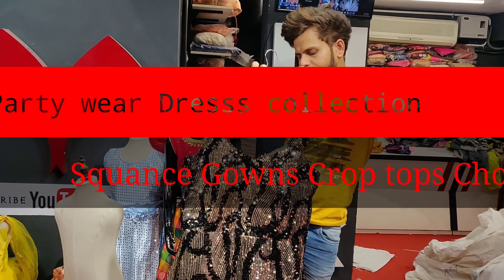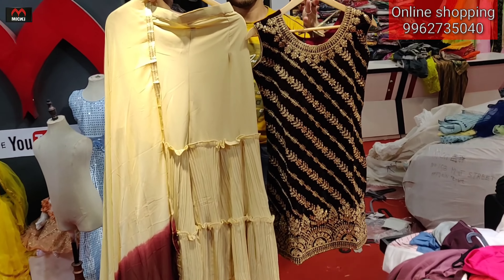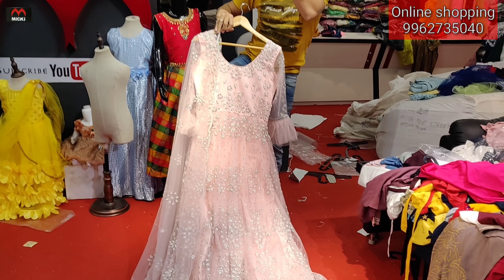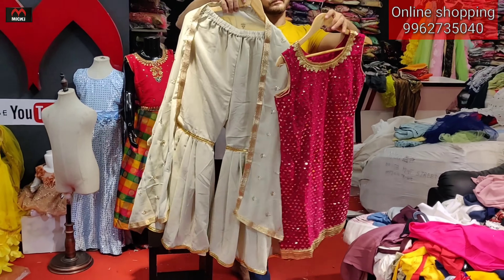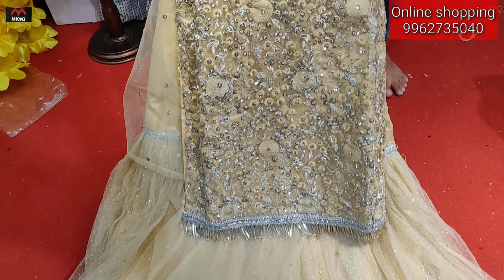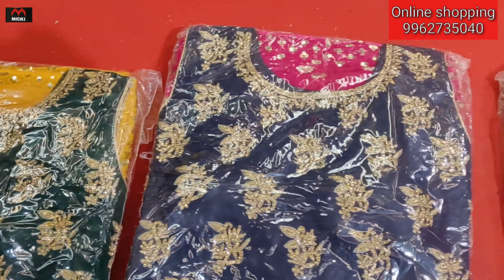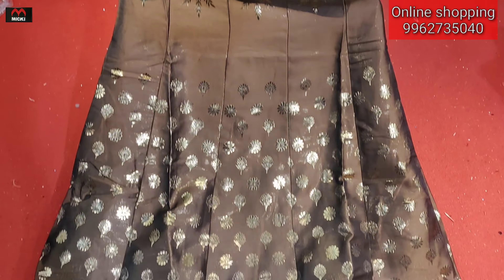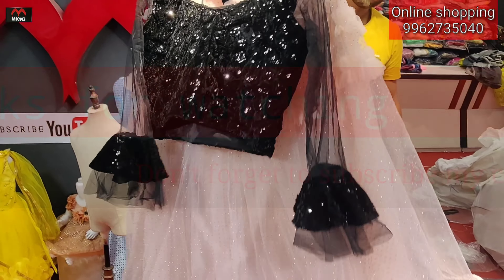Latest Squance Gowns | Crop tops an Barbie Gowns | Sharara & Gharara | Micki fashion Sowcarpet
Welcome to MICKI FASHION

Shop Address

Micki Fashion

Shop No:158

Mint Street,

Sowcarpet,

Chennai-79

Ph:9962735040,